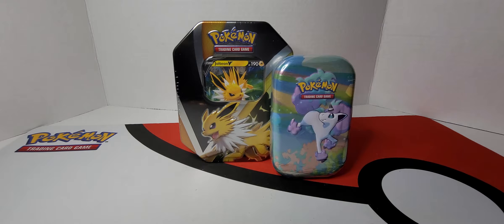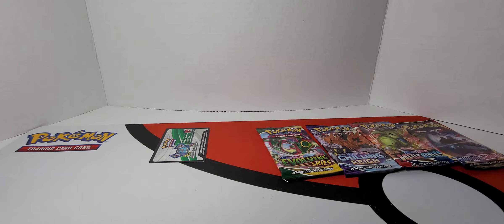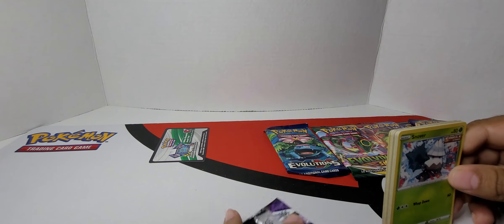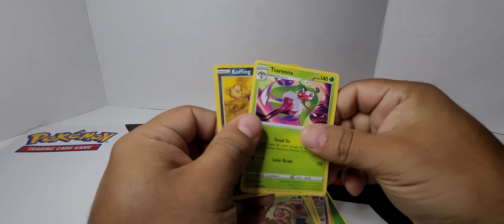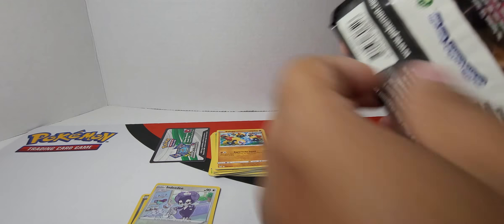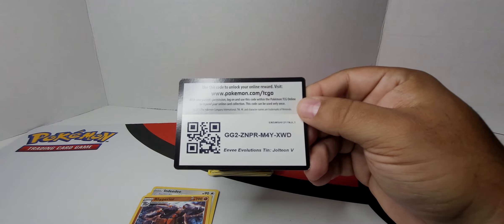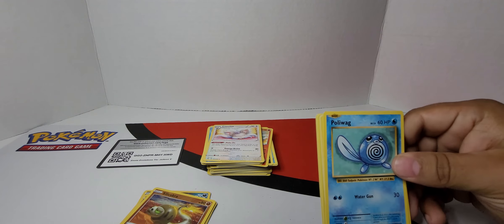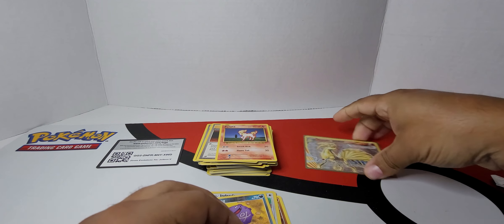Pokémon Jolteon Tin and Mini Tin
We pulled an awesome card from evolutions!